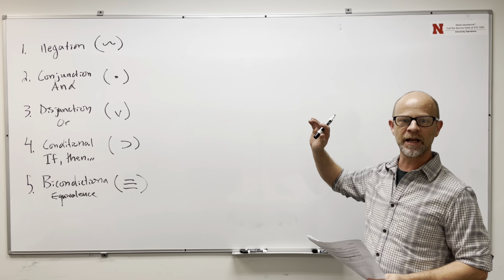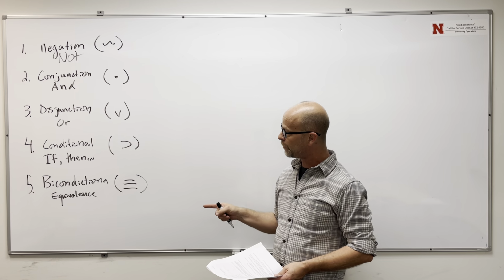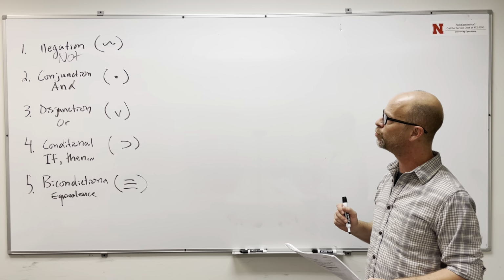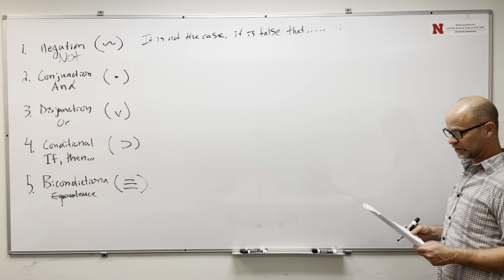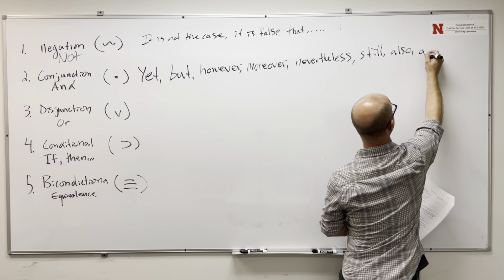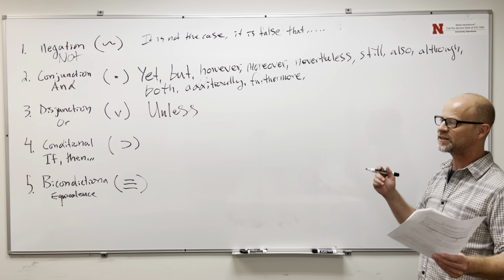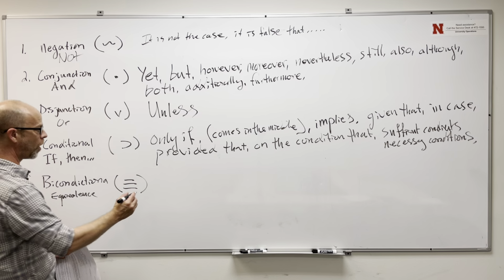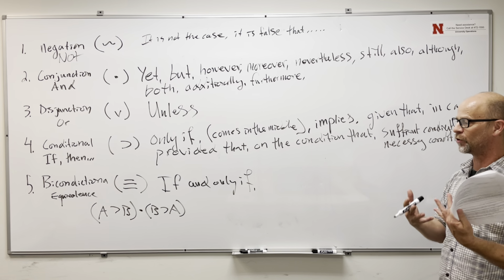Critical Reasoning: Symbolic Notation Part 3